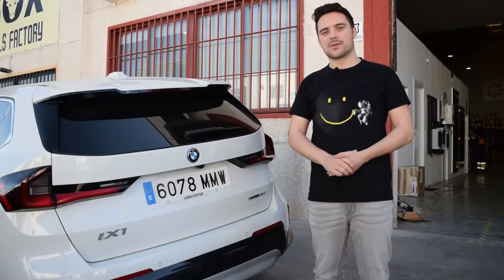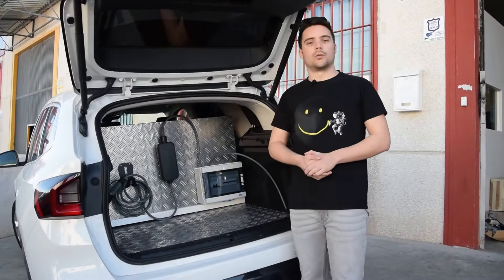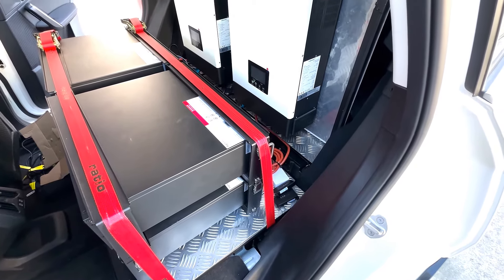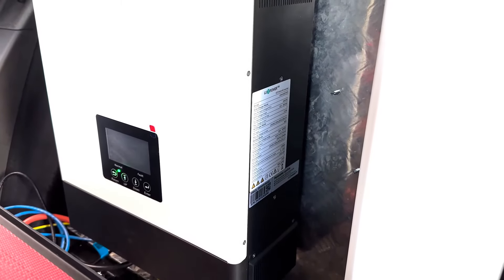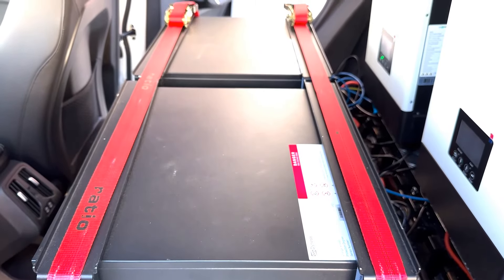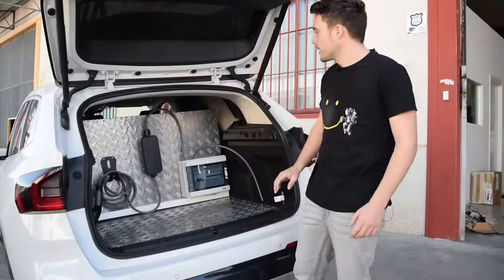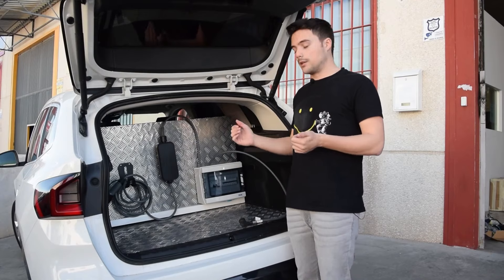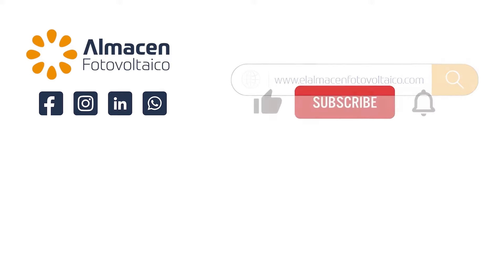FIRST Rescue Car for ELECTRIC VEHICLES (BMW).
🌐 Visit Our Online Store for professionals and installers: Find the best photovoltaic products
Discover the innovative BMW iX1 Electric, transformed into the first special rescue car for electric vehicles. Equipped with two Luxpower 5000 inverters and the exclusive BoxPv, this model not only promises efficiency but also unmatched support on the road.

Highlighted features:

Luxpower 5000 Inverters: Maximizes energy efficiency and offers a robust charging solution.
BMW Vehicle Charger: Perfect integration with BMW vehicles, ensuring a quick and reliable charge.
Dyness B3 Batteries: Provide a durable and safe energy source, ideal for rescue situations.
Join us as we explore how the BMW iX1 Electric is setting a new standard in assistance and rescue for electric vehicles. Don't miss the technical details and live demonstrations to see this revolutionary vehicle in action!

📌 Leave your questions and comments below the video. We love interacting with our community and will answer your queries in future content.
Get a discount on your first purchase with the coupon: WELCOME

✅ Landline Spain: 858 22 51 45